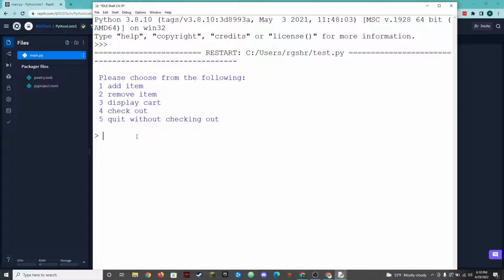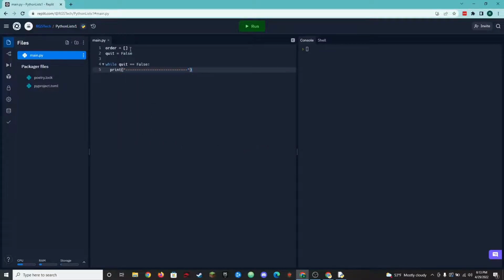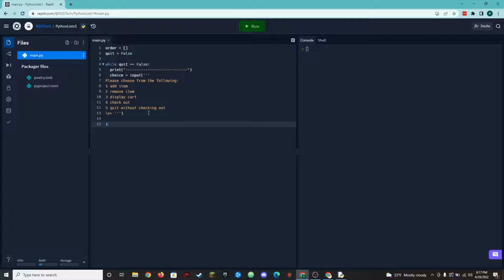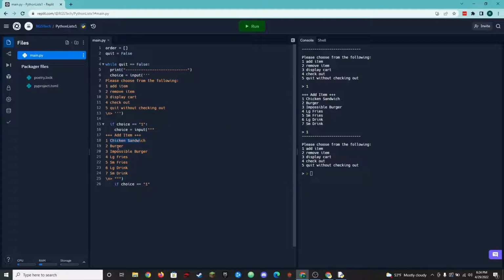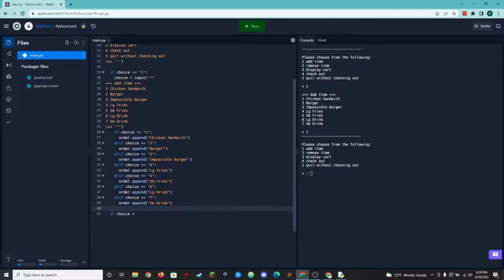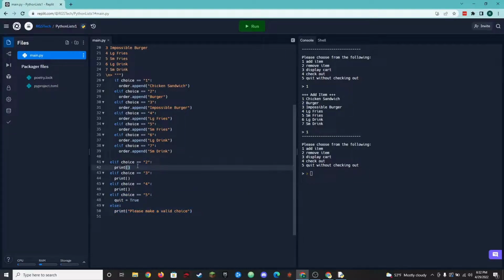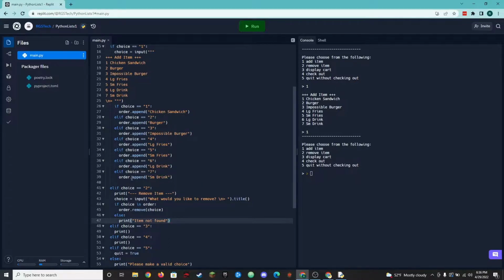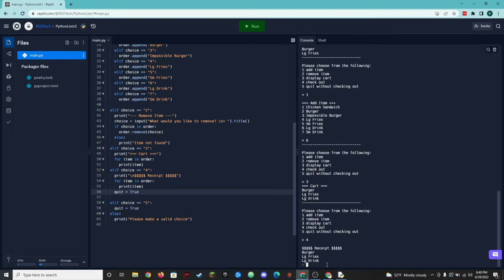Python - Menu (Lists, Conditionals, While Loop, For Loop)